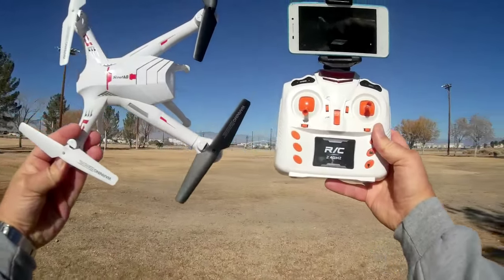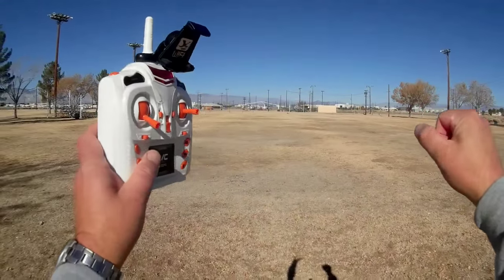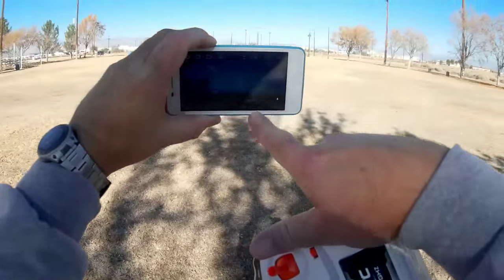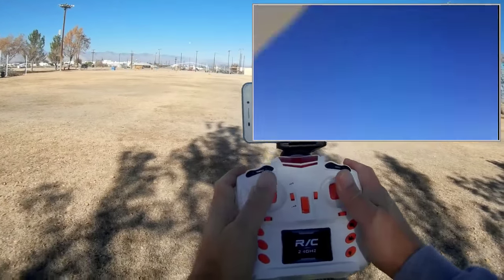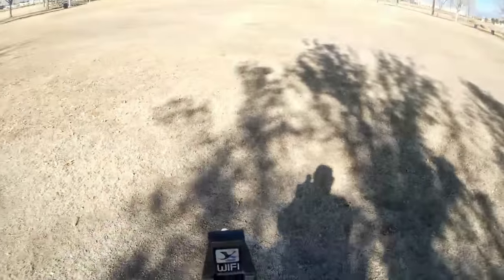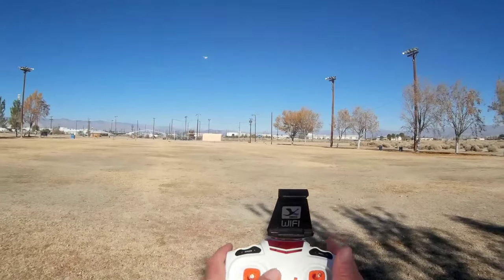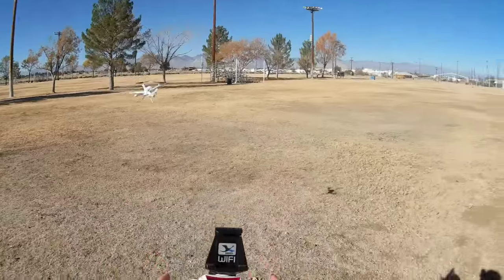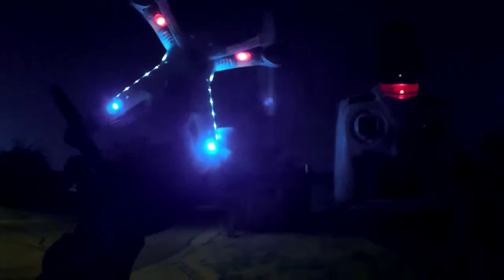Yu Xiang 668 Q8 FPV Drone Flight Test Review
This WiFi FPV flier has good FPV and control range at over 70 meters.  It also has a 2MP 720p video camera with in-flight sd card recording (unusual for a WiFi FPV flier).

Pro's
- WiFi FPV flier with 720p recorded video (unusual for WiFi FPV).
- Good 70m range for both WiFi and quadcopter control.
- Bright and colorful LED's, good for night flying.
- Headless mode and one key return features.

Con's
- Advertised WiFi smartphone control of the quadcopter appears not to have been implemented. Can only view real-time video,and activate the recorder with the "Drone 720p" smartphone app.
- Throttle control somewhat skittish and not very proportional.  Somewhat difficult to maintain a steady altitude.

Description:
Specifications:
Type: RC Simulators
Features: Radio Control
Function: Up / Down, Sideward Fly, Forward / Backward, 360 Degree Rolling, Turn Left / Right, Film and Shoot
Built-in Gyro: Yes
Frequency: 2.4GHz
Mode: Mode 2 (Left Hand Throttle)
Channel: 4-Channels
Gyro: Build-in 6 Axis Gyro
Camera Pixel: 2-mega-pixel
Transmitter Control Distance: About 100m
WIFI Control Distance: About 30m
Material: Electronic components, Plastic
Flying Time: 5 - 8min
Charging Time: About 80min
Copter Battery:  3.7V 650mA Lipo Build-In Battery
Control Battery: 4 x 1.5V AA Battery (Not Included)

Package Contents: 1 x Quadcopter, 1 x Camera, 1 x Transmitter, 1 x Card Reader, 1 x 4G SD Card, 1 x English Manual, 1 x Spare Blade Set, 1 x USB Cable

MUSIC LICENSE
"Awel" by stefsax